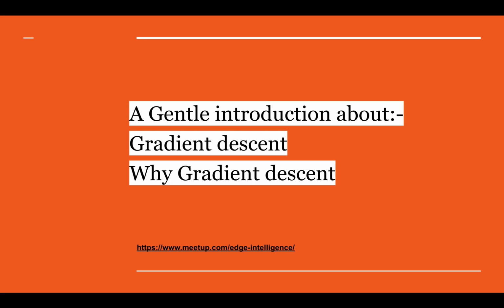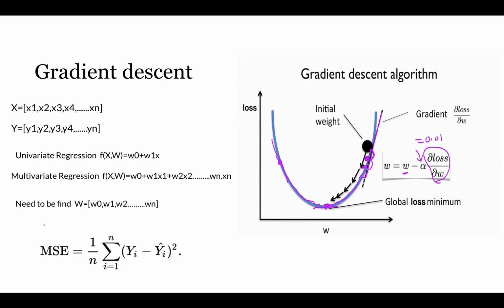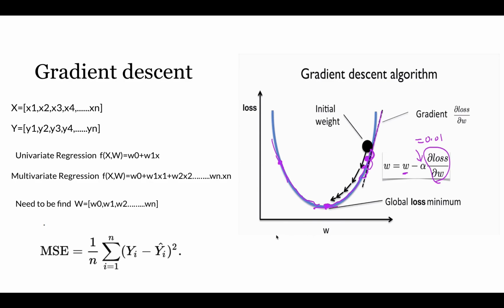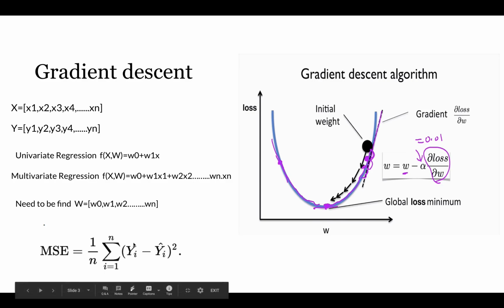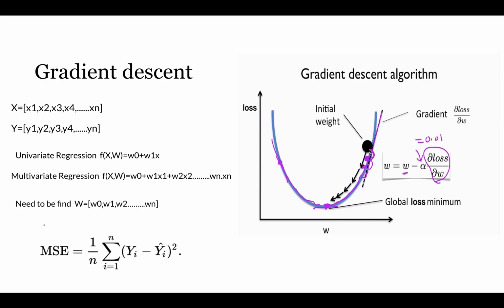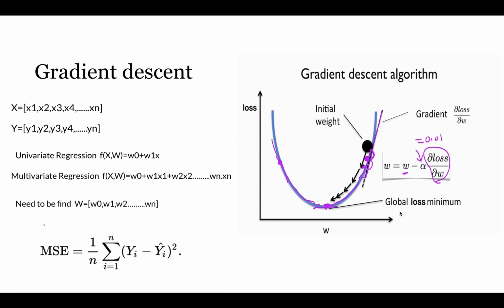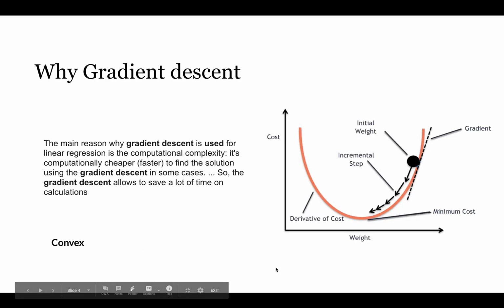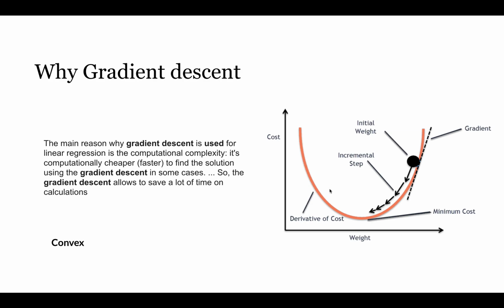Why gradient descent